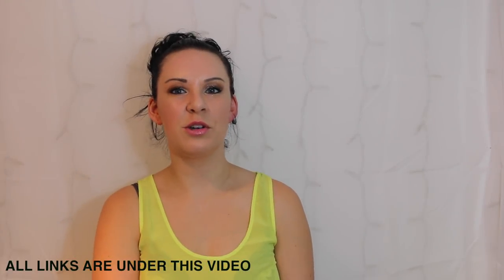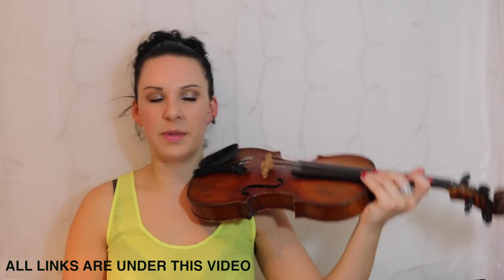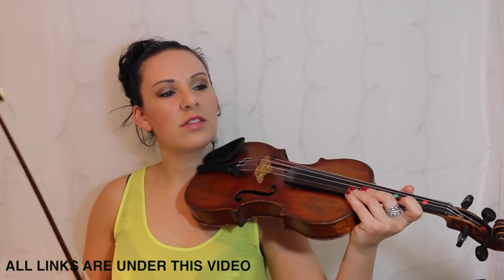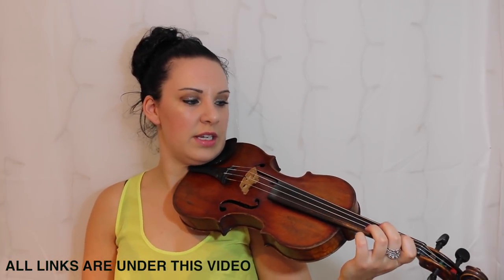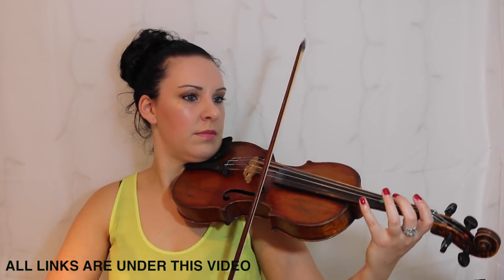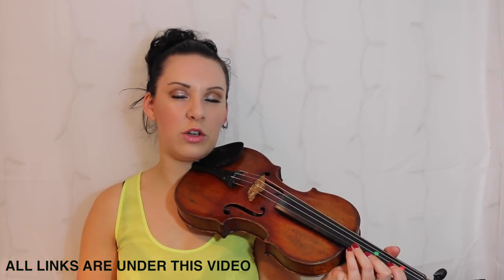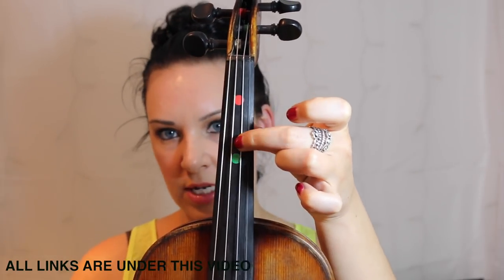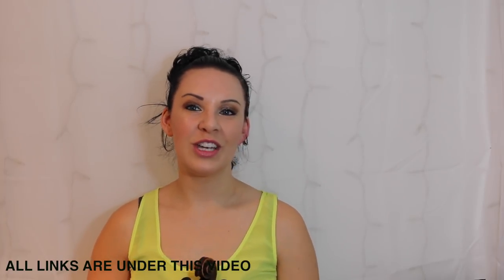Country Waltz | Easy Violin Tutorial | for complete BEGINNERS